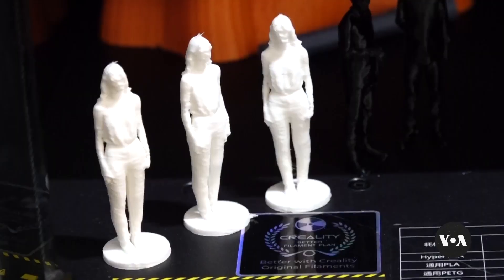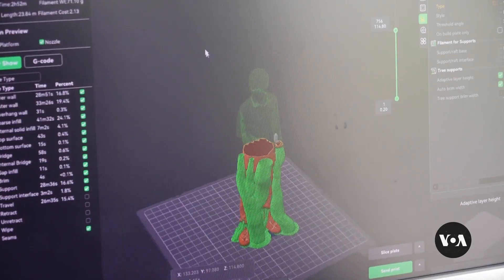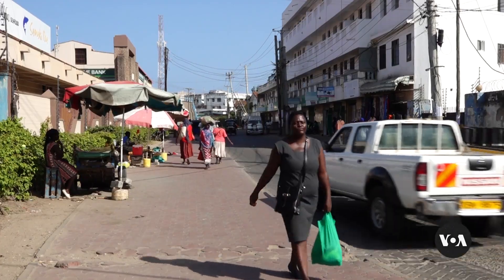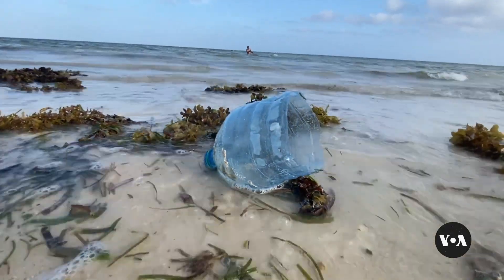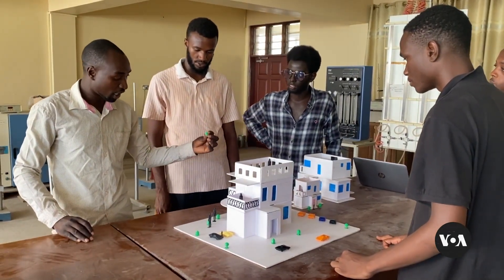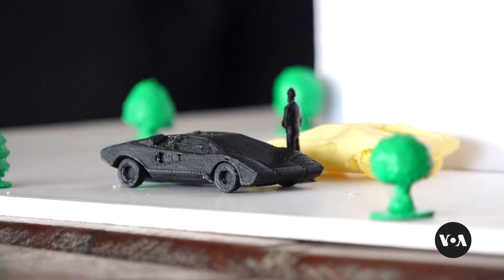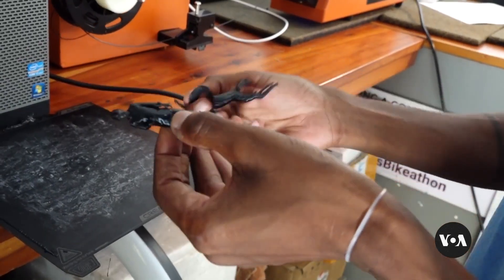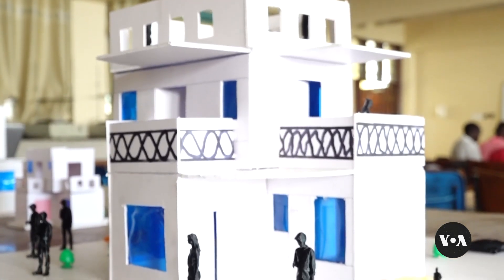Kenya tech company uses plastic waste to help college students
Eco-Prints Generation, a Kenyan tech company is using plastic waste to print 3D models that are enhancing the learning experience for college students while addressing pollution in the East African nation.

VOA’s Mohammed Yusuf has more from Nairobi.